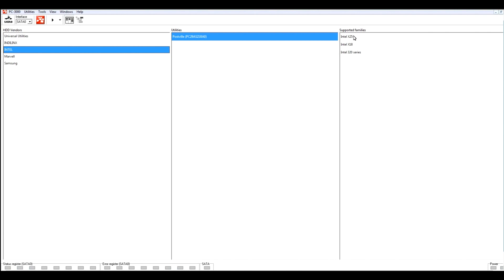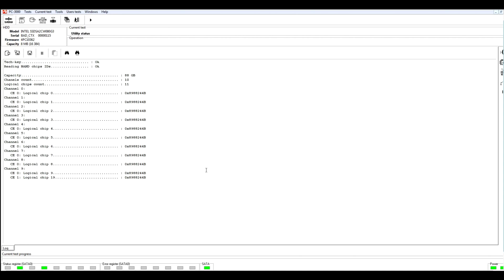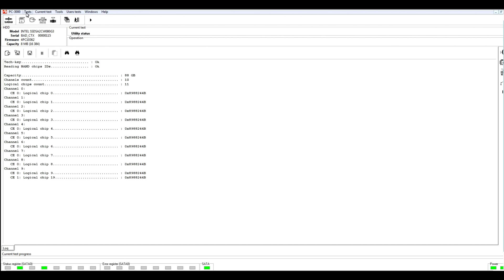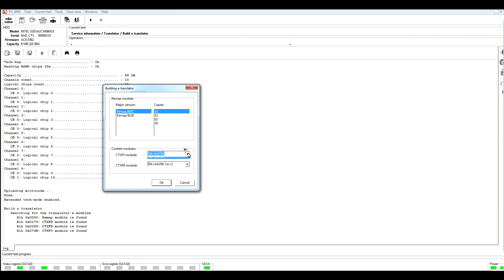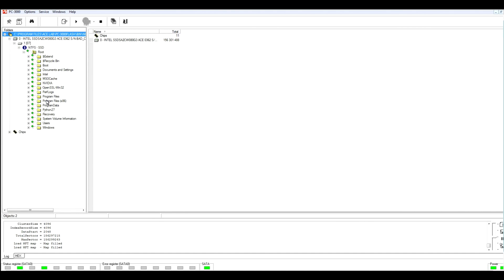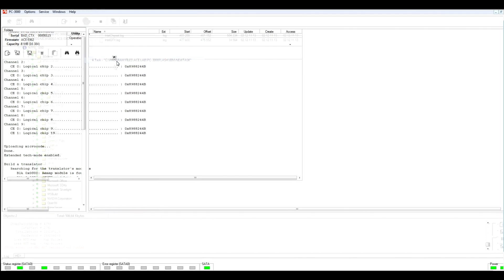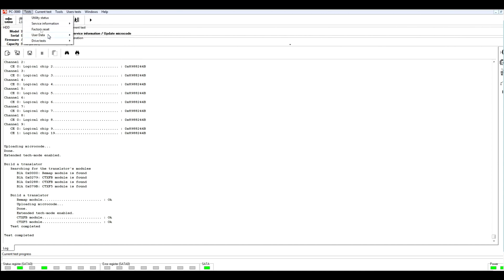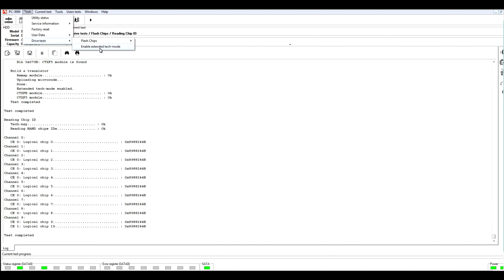PC-3000 Flash Intel Postville Utility overview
The overview of Intel Postville Active Utility, with step-by-step description how to recover data from Intel G2/G3 SSD drives with BAD_CTX 8Mb bug.
Also, this video contain some additional information about other functions of Postville Utility.